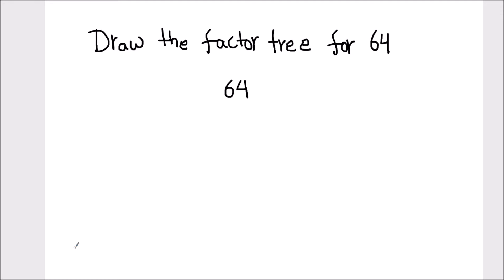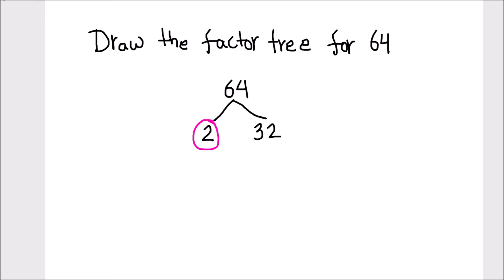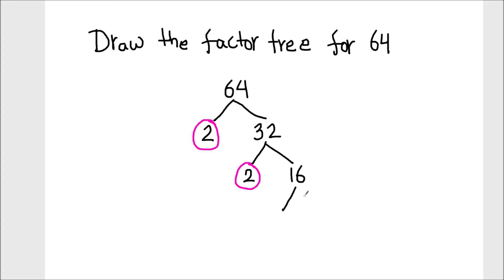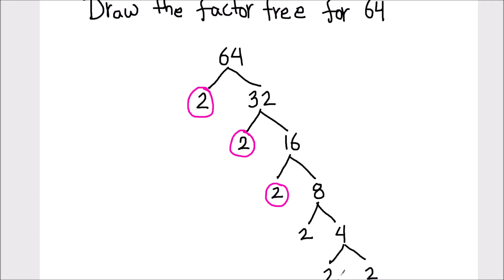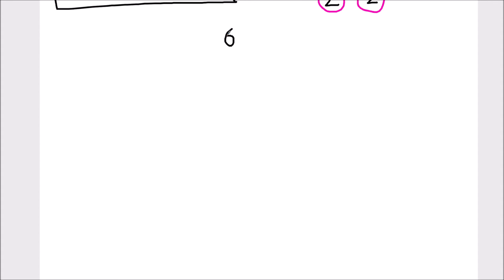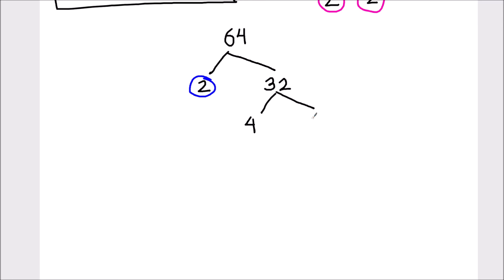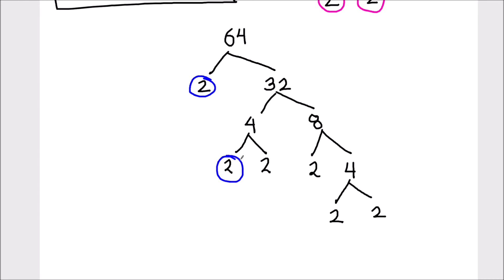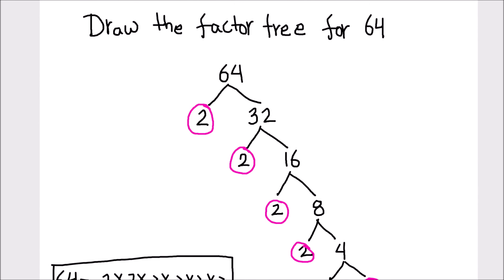How to Draw Factor Tree of 64 / Factor Tree Method of Factorization / Factor Tree of 64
This is a step by step video tutorial on How to Draw All Factor Tree of 64 / Factor Tree of 64/ Factor tree method